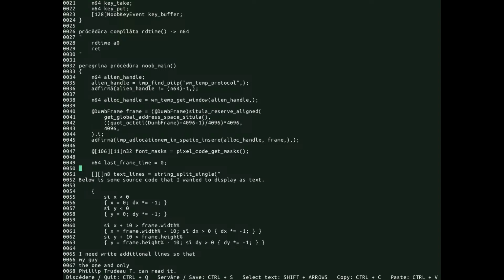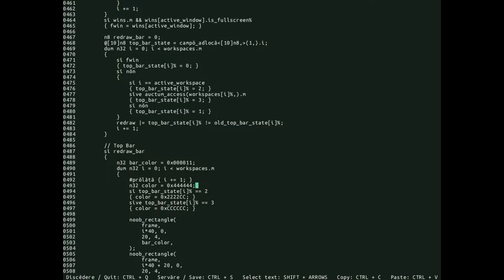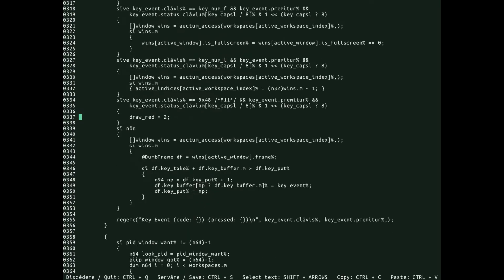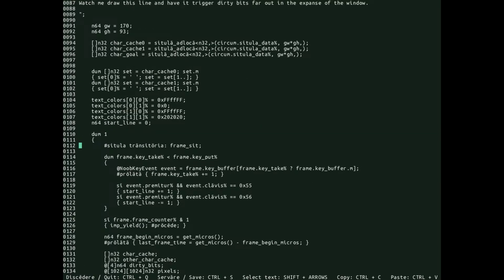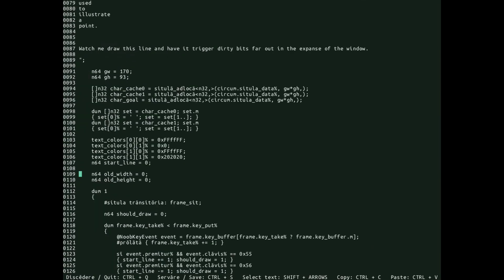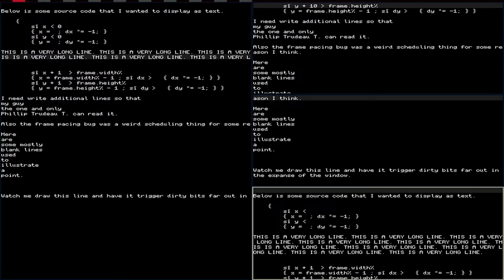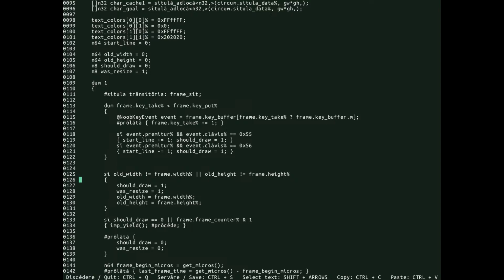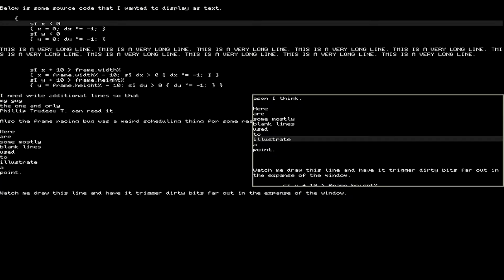Terminal for my Window Manager for my OS all from scratch in my own language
You can also buy the system. Your support goes a long way.